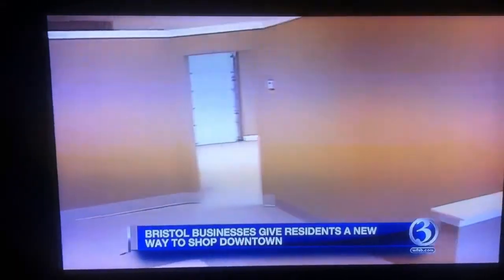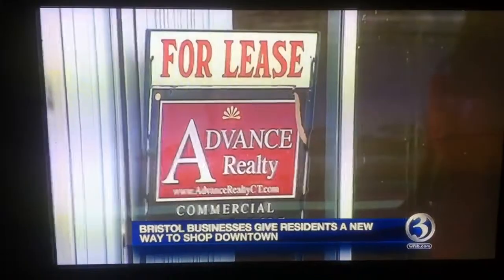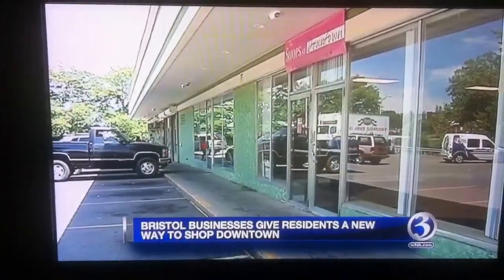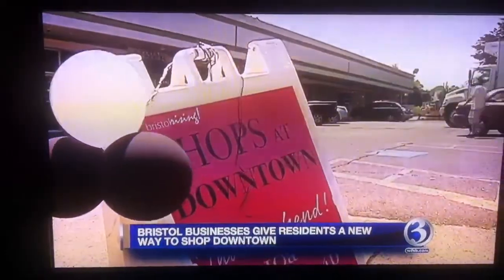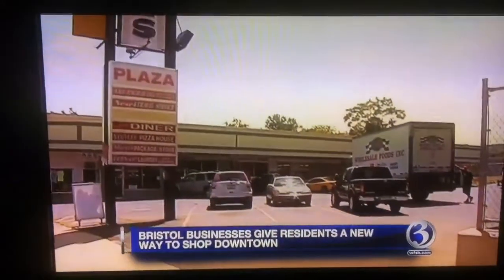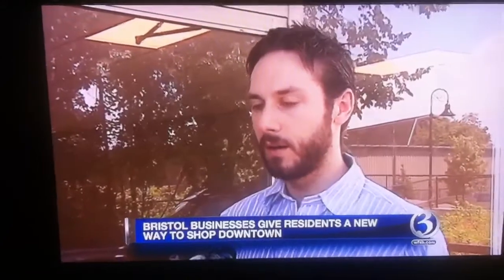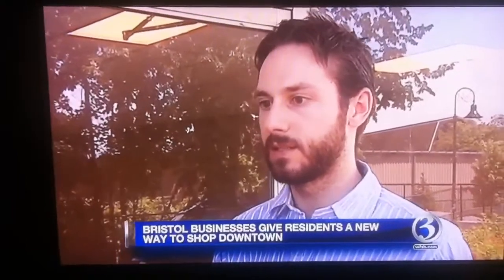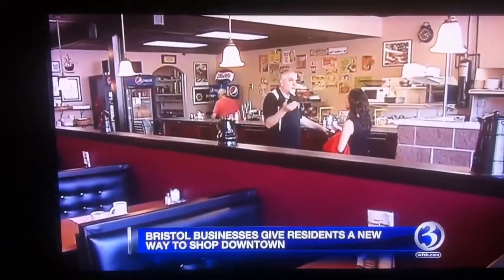Bristol Rising's Shops at Downtown Pop Up Retail Market Featured on WFSB 3!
The shared retail initiative gets picked up by WFSB News Channel 3!

We're popping up 10+ vendors in a vacant storefront downtown (53 Main Street), whoa. Come support small business entrepreneurship downtown the next three weekends (June 15/16, June 22/23, June 29/30)

Read our blog for more info on this initiative!